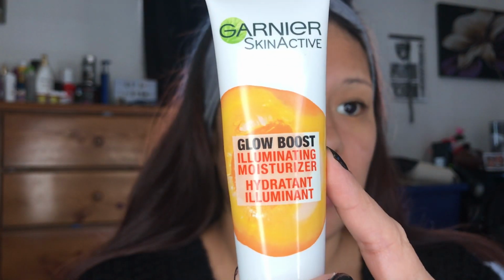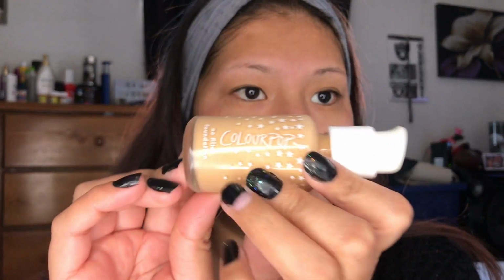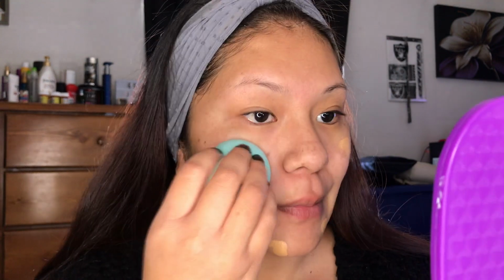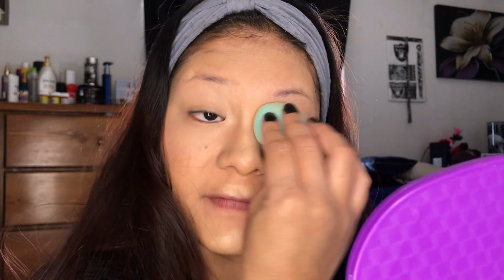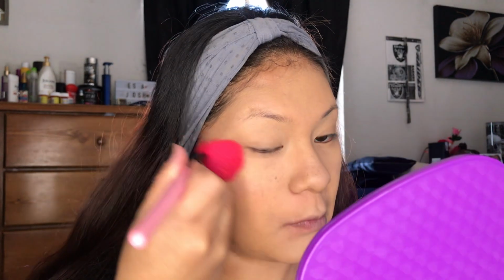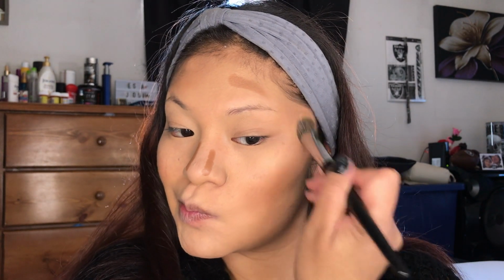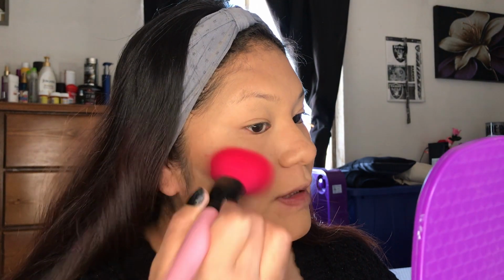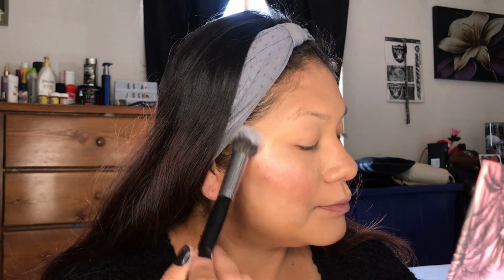Fall Look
Hello, Here is a simple yet glam look for the fall! I need to do more becuase I havent been doing so. Its been hard to manage time for work and family AND for makeup. Not making excuses but some of yall know how busy I could be! anyway makeup deatails

Morphe Brushes 3502 Second Nature palette for the most of this look
Morphe Brushes x Jaclyn Hill Bling Boss Palette.
NO EYELINER this time haaha
Lashes by PINK MAKEUP BOX in style Peligrosa

CAN YALL tell ME how many times I say UHH UMMM!! like omg when I was editing this video and the pregnacny update I got sooooo annoyed because of me saying that!! anyway sorry if it borthers anyone more than it bothered meeee!! hhahah